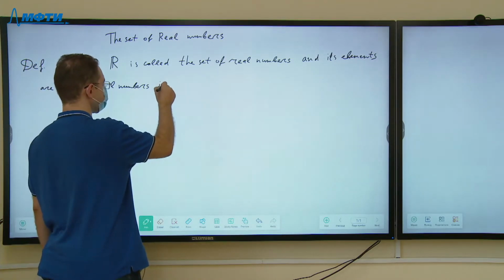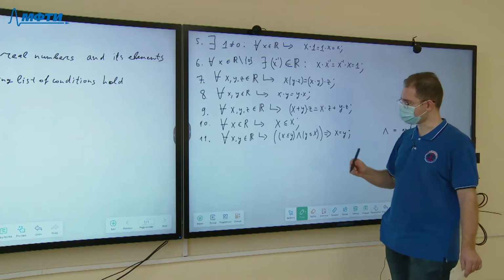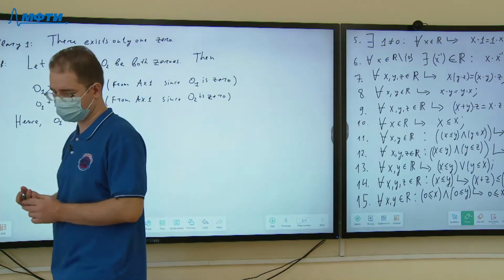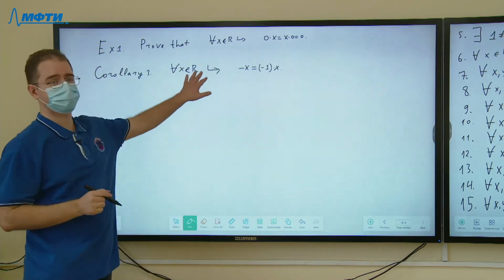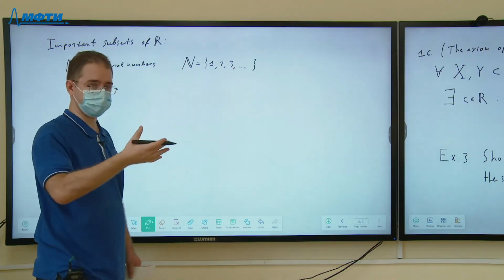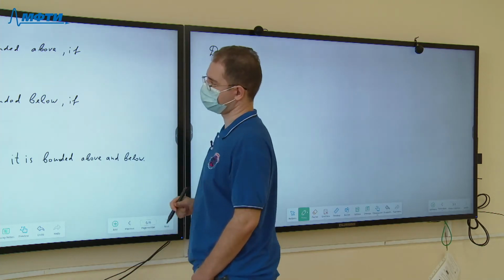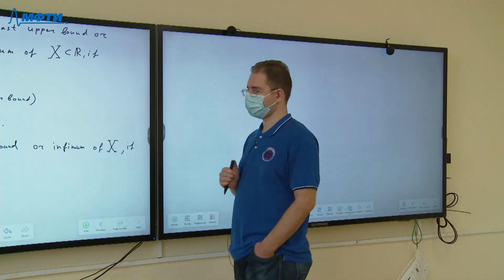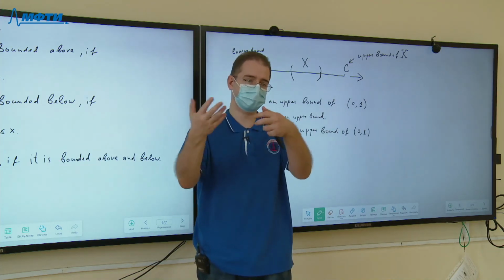Introduction to calculus, Zukhba R. D. 25.10.2021г.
Description: The set of real numbers

Subject: Introduction to calculus
Type: Lecture
Teacher: Zukhba Rasim Daurovich